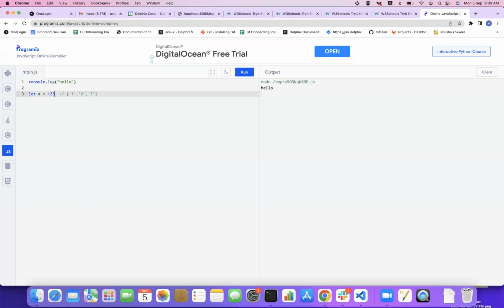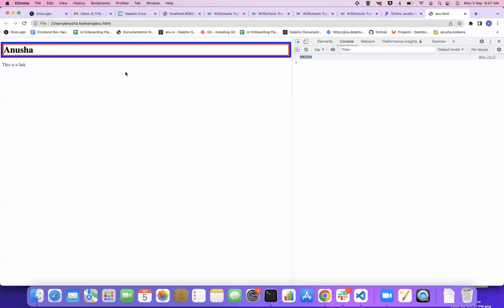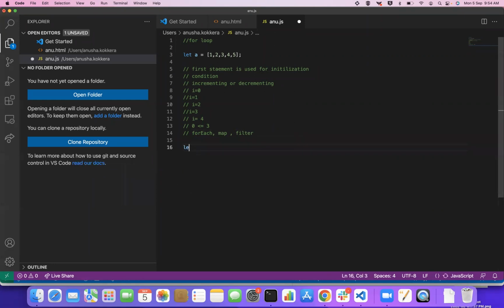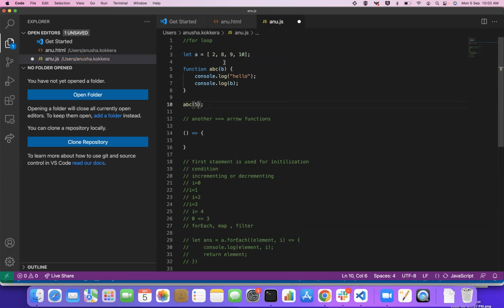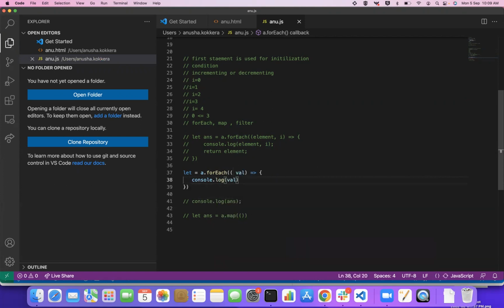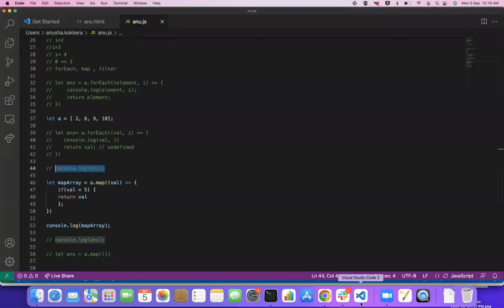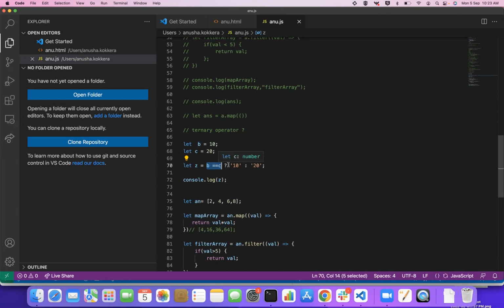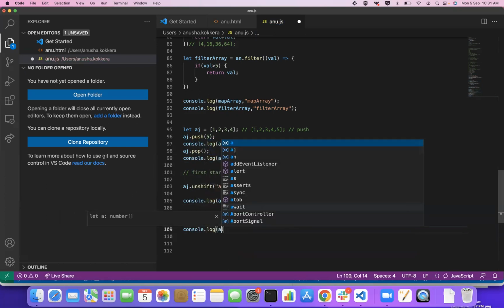sep 05 class